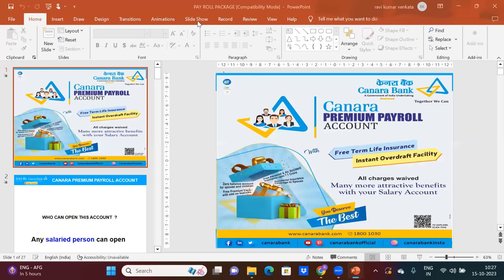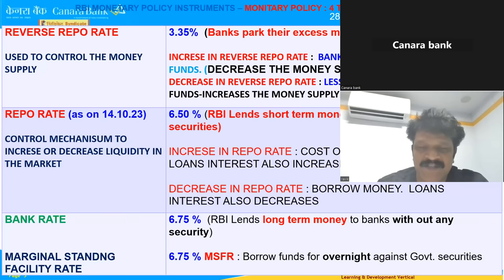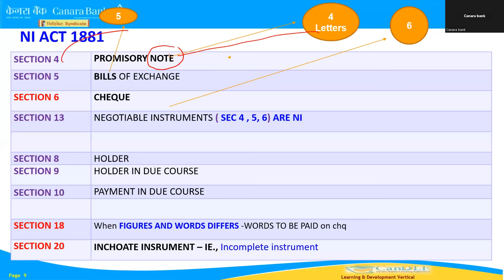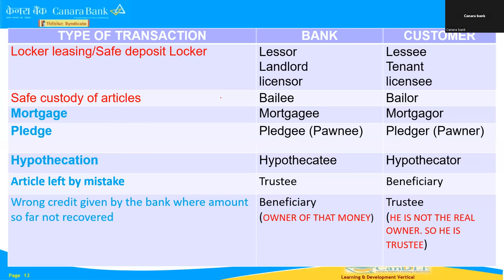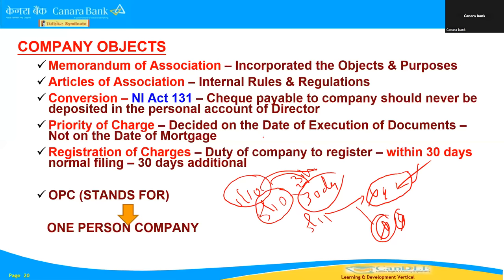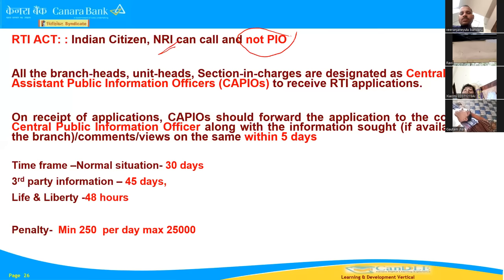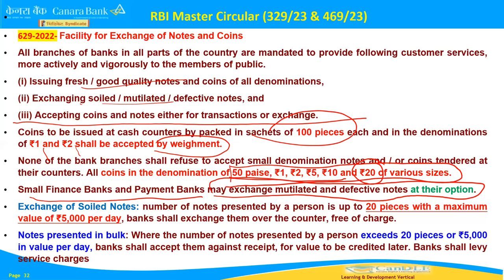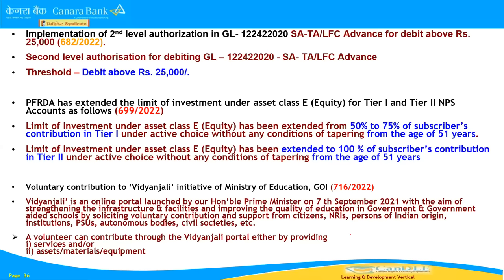CBOA PROMOTION CLASS - 15.10.2023 - Mr B V RAVI KUMAR PART 1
Best wishes to Promotion Aspirants.

CBOA